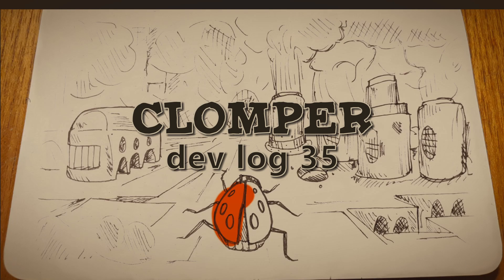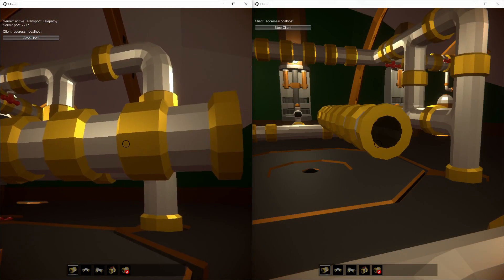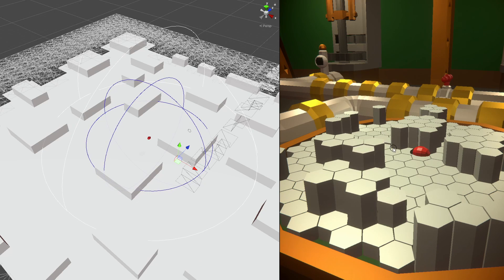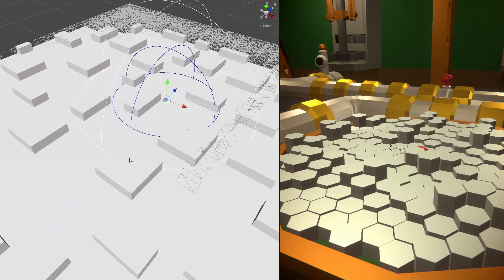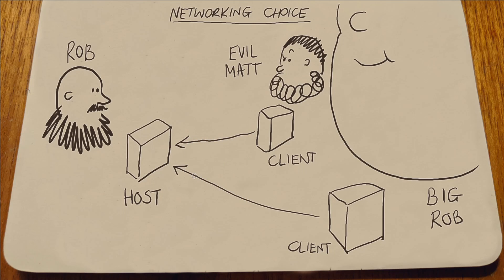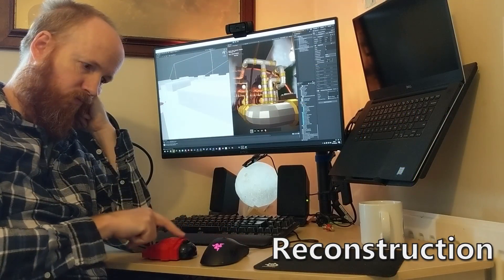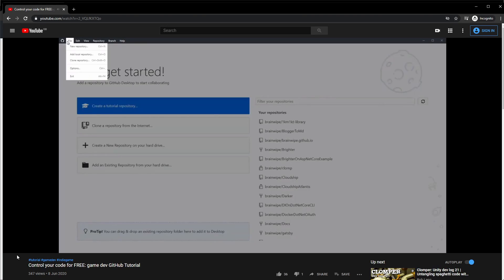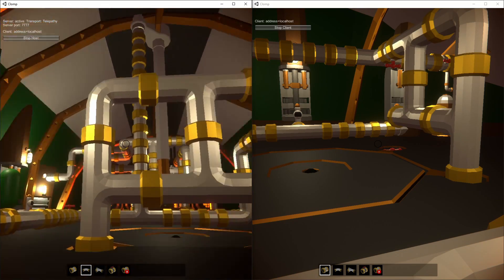Rewriting your netcode: only a bad idea if you give up | Indie dev log | Clomper #35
There is great relief getting back into the main game, even if it means moving away from fiddling with algorithms and starting a much needed rewrite of the netcode.

Moving from Photon Pun 2 will be a lot of work but necessary. I want there to be a hosting model by default and Mirror offers that without the need of matchmaking server.

Also, got my procedurally generated map working in the main game, which was nice!

Timestamps
0:00 Introduction
0:34 Wave Function Collapse Move
1:42 A Big Decision
2:52 Choosing Mirror over Photon
3:43 Outro